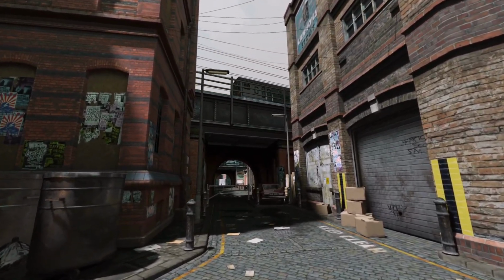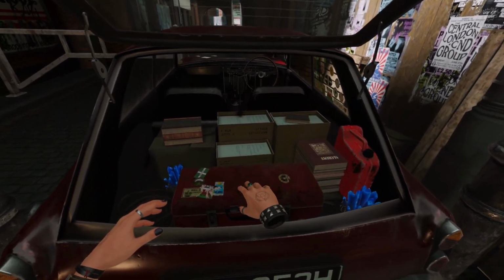Ghost Town Review - A Must-Play VR Experience // Meta Quest 3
This is seriously a must play title and go into it as cold as possible!